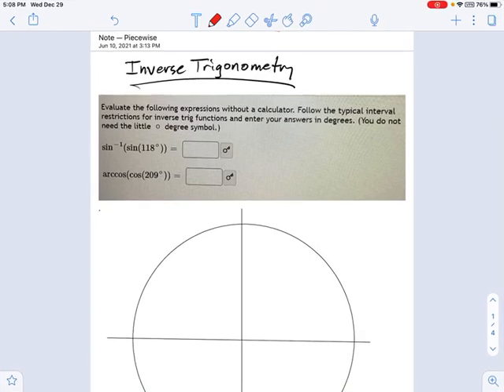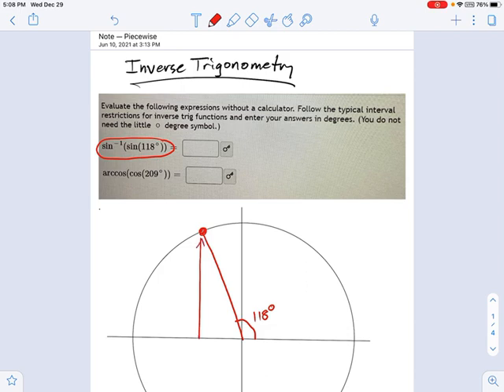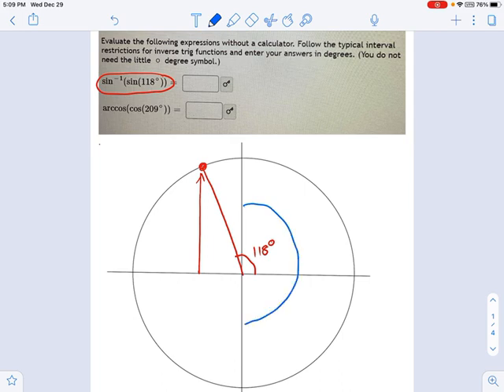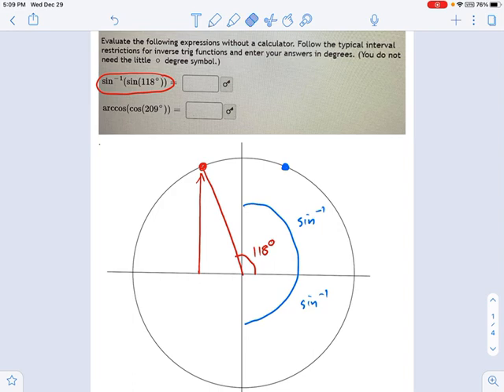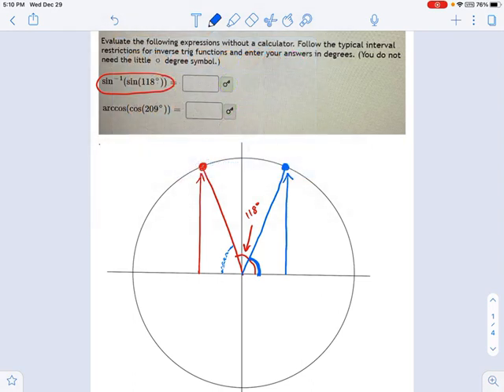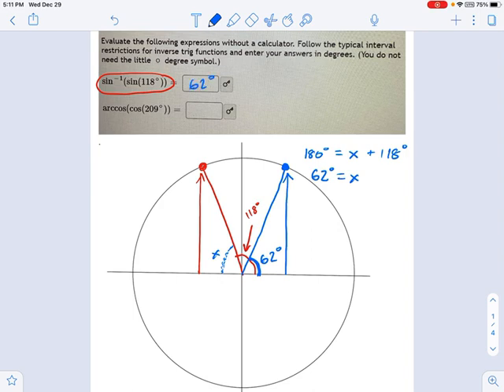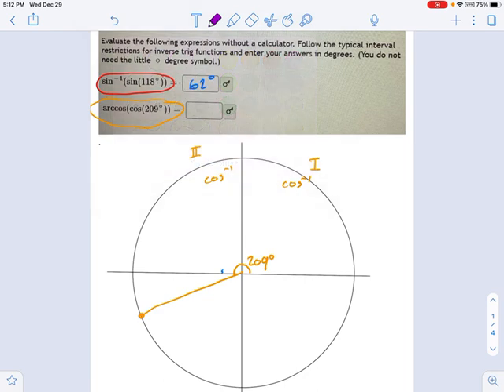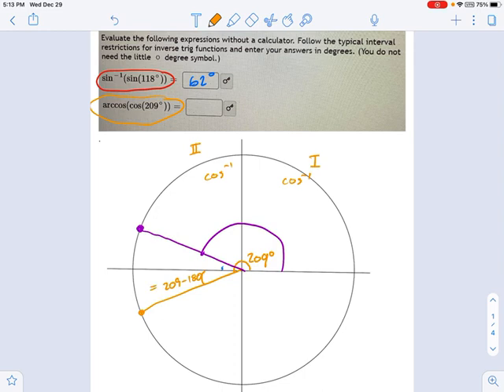SM3.11.14 - Composite Trig Functions in Standard Coordinate Plane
Murphy Math --
Evaluate composite trig functions using reference triangle symmetries in a standard coordinate plane.  Includes inverse Sine and Cosine functions.